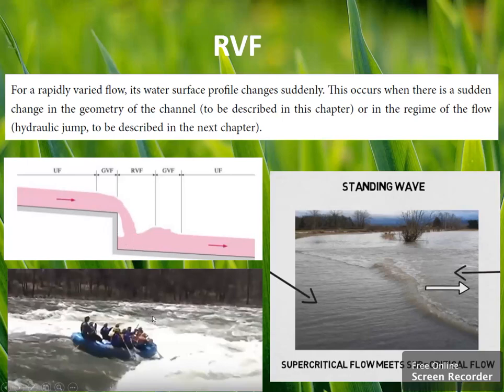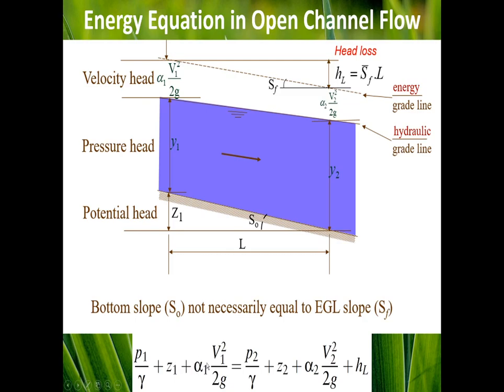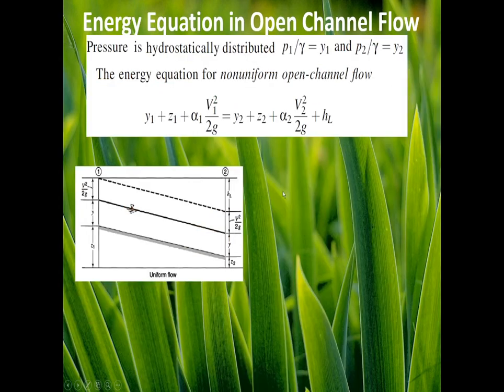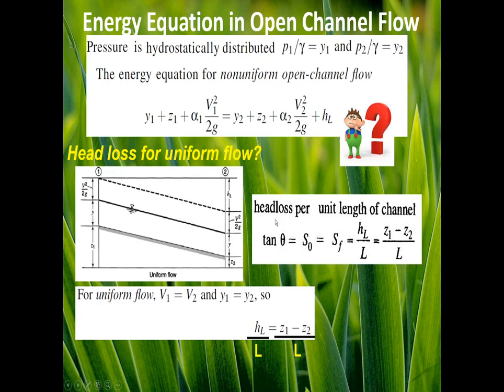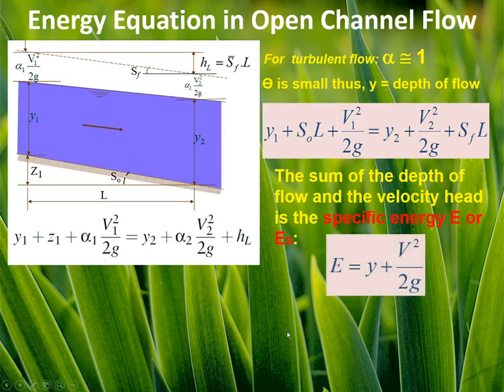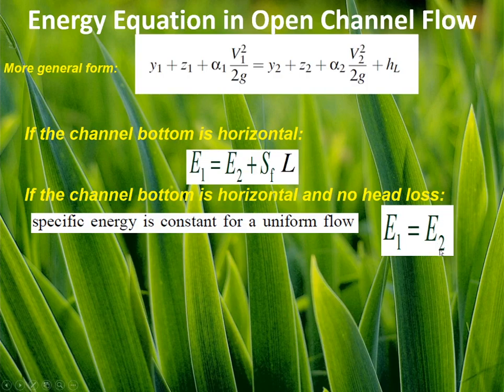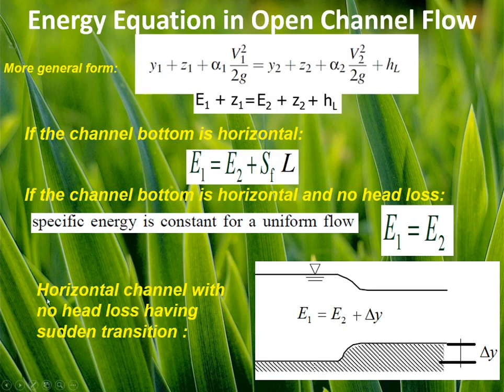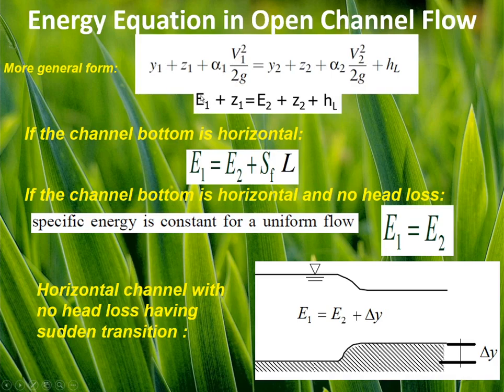Hydraulics: Lecture 10: Rapidly Varied Flow (Part 1)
Rapidly Varied Flow (Part 1)
Energy Equation in Open Channel Flow